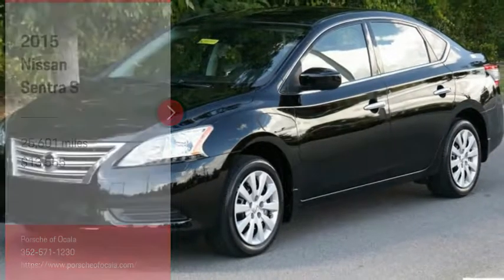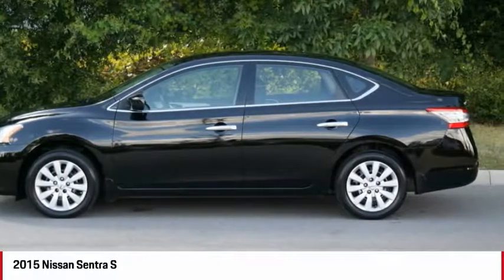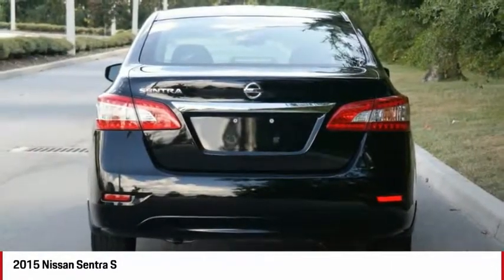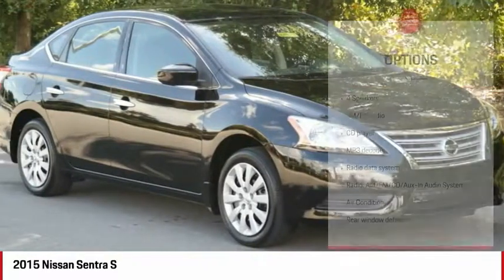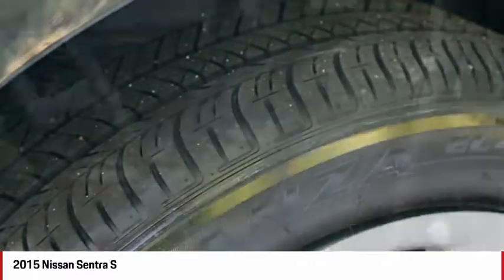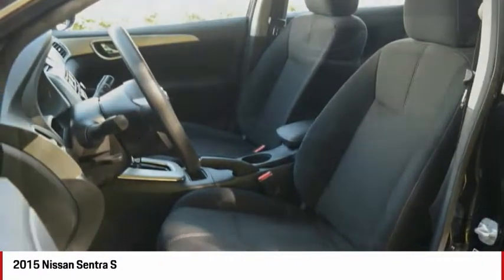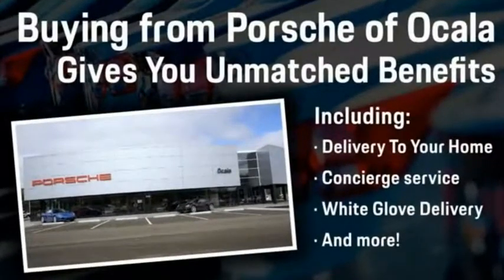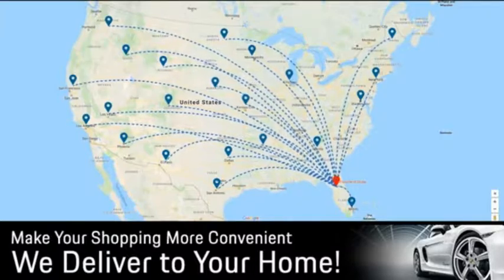2015 Nissan Sentra M283216B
2015 NISSAN SENTRA Ocala, FL
Stock# M283216B

CarFax One Owner! Low miles for a 2015! Bluetooth, This 2015 Nissan Sentra S, has a great Super Black exterior, and a clean Charcoal interior! Steering Wheel Controls, Aux Audio Input, Automatic Headlights AM/FM Radio This Nissan Sentra gets great fuel economy with over 39 MPG on the highway! Stability Control, ABS Brakes Front Wheel Drive Call to confirm availability and schedule a no-obligation test drive!